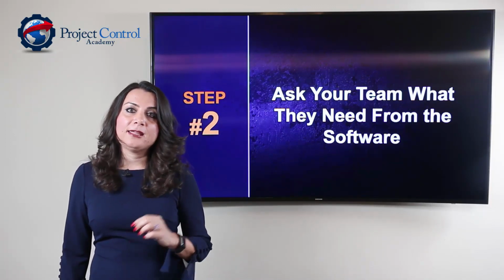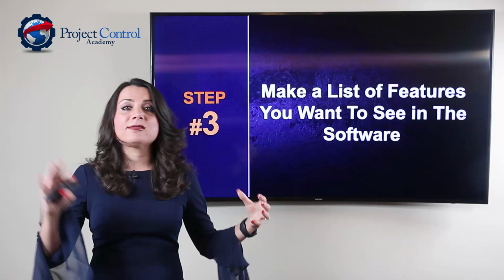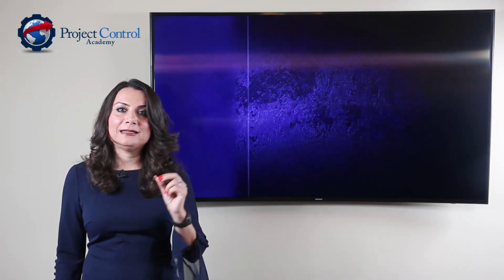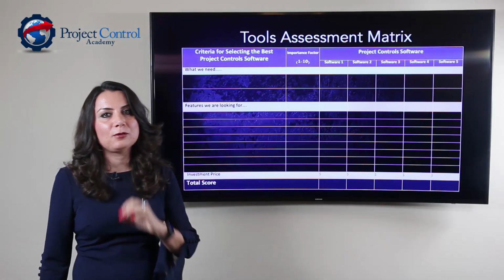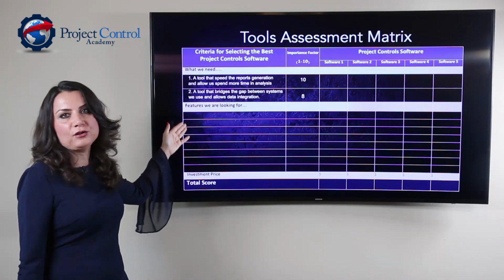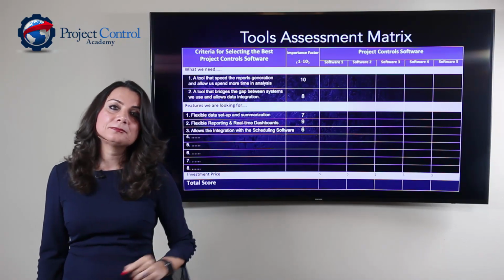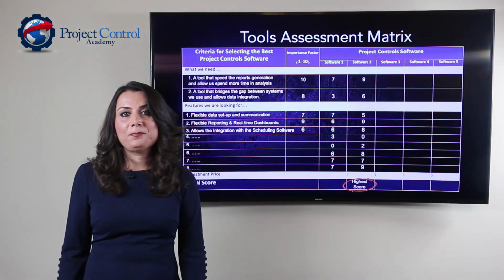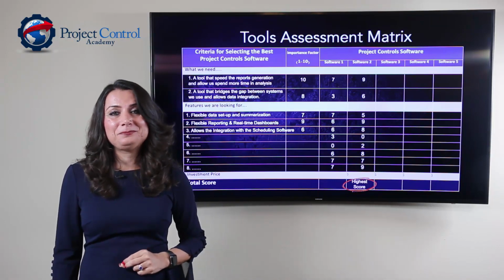How to Select The BEST Project Controls Software For Your Organization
➡️ Get free video training series on "How to Succeed in Project Controls and Grow Your Career"
➡️ Take your career to the next level of success via comprehensive online training programs in Project Controls

Considering a large amount of data that needs to be processed in projects, Project Controls software is essential. It allows the processing of extensive information that can be retained for analysis, reporting, and benchmarking. But the question is which Project Controls software is the right fit for your projects? Watch this video to figure out the 7-Step process for selecting the BEST Project Controls Software For Your Organization:

Get the full video training, summary, transcript, podcast link, mp3 download, shareable quotes, and other posts related to this episode and topic

For more resources on this topic, please check:

➡️The Top 20 Project Controls Software You Don't Want to Miss
➡️Top 5 Features to Consider in Your Project Controls Software Reviews @
➡️AACE® International Recommended Practice No. 94R-18- COST CONTROL SOFTWARE REQUIREMENTS

➡️Learn How to Succeed in Project Controls and Grow Your Career [ free video training series]

FOR DAILY RESOURCES ON PROJECT CONTROLS
CONNECT WITH SHOHREH & PROJECT CONTROL ACADEMY:

ABOUT THE INSTRUCTOR, SHOHREH GHORBANI

Shohreh Ghorbani is an internationally recognized program developer and instructor in the field of Project Controls. As the founder and director of Project Control Academy, the leading provider of comprehensive and practical trainings in project controls and earned value management, Shohreh has served thousands of professionals to take their project controls skills to the next level. With her impressive track record in teaching and years of hands-on experience on a broad range of project control technical areas in various industries, clients have acknowledged Shohreh as a subject matter expert and passionate trainer who transfers the knowledge of project controls in a simple and understandable manner. Shohreh is a licensed project management professional (PMP) recognized by the Project Management Institute (PMI) and a professional member of the American Association of Cost Engineers (AACE). She holds a Master of Science in Industrial Engineering.

ABOUT THE PROJECT CONTROL MASTERY VIDEO SERIES

The Project Control Mastery is a free video training platform on ProjectControls, where you learn how to master your skills and knowledge in Project Controls and grow your career to the next level of success.